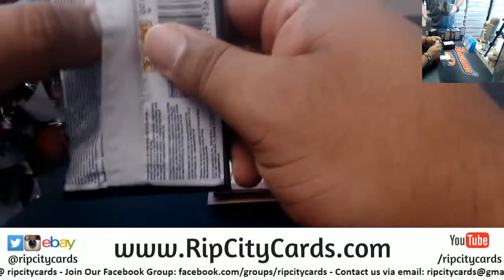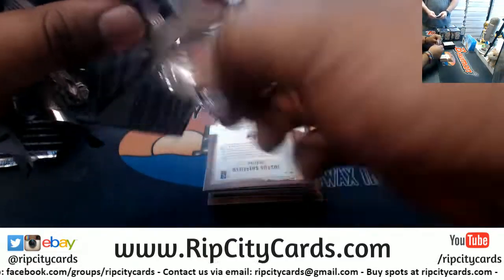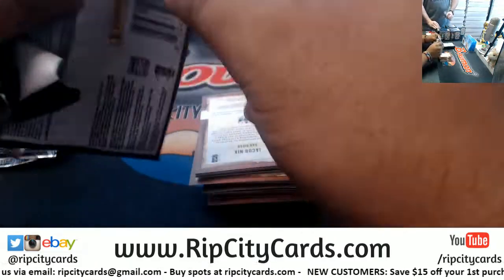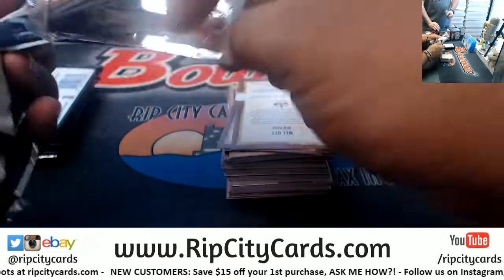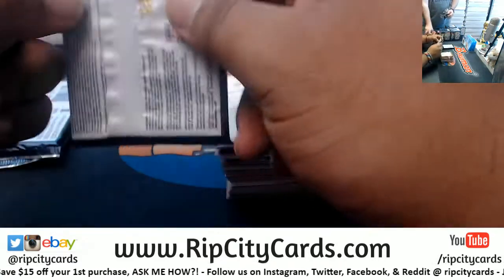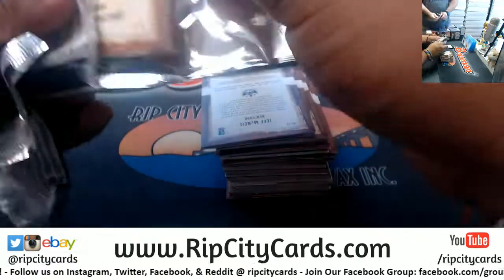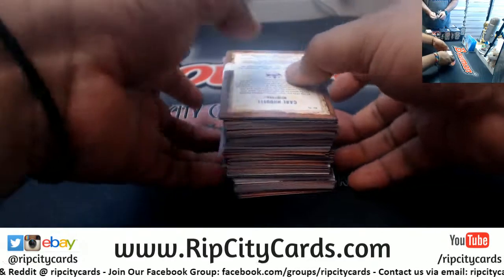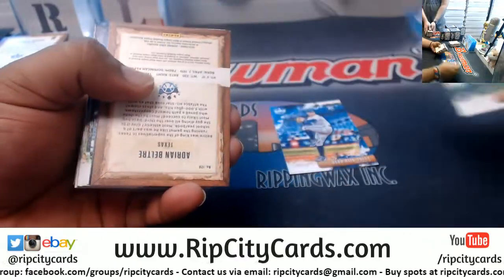2019 Diamond Kings Baseball 6 Box #1 EBAY